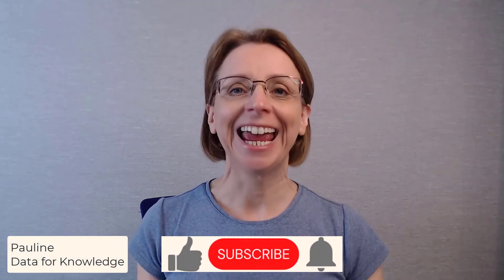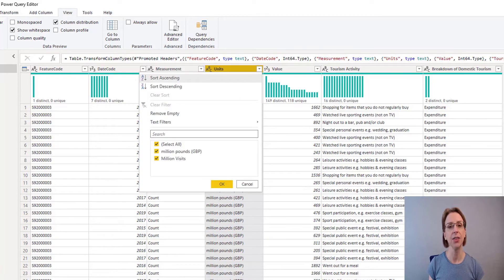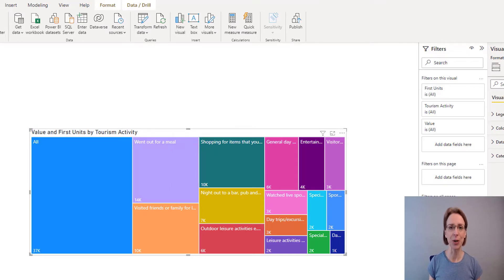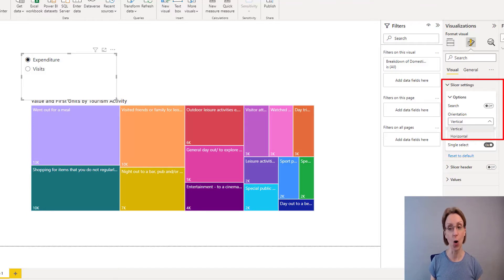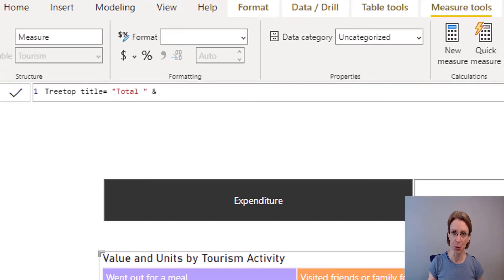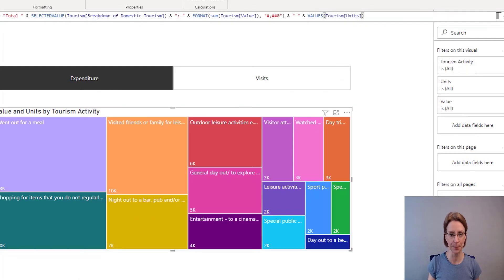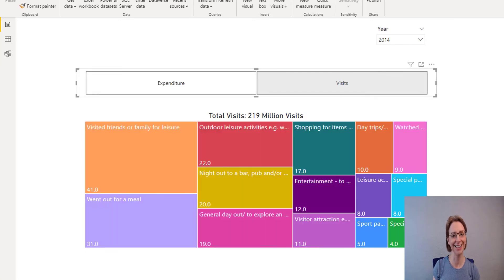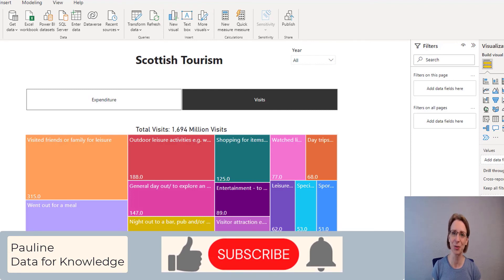How to create a Treemap in Power BI using Open Data | Easy follow along Power BI project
Learn how to create an interactive Treemap visualisation in Power BI using Scottish tourism open data. This step-by-step tutorial covers:

✅ Importing and transforming CSV data in Power BI
✅ Creating and customising a Treemap visualisation
✅ Adding slicers for data filtering (expenditure vs visits)
✅ Data cleaning techniques including removing totals
✅ Creating dynamic titles with measures
✅ Formatting tips for visualisations

This practical guide shows you how to build a Treemap in Power BI from start to finish using real-life data.

As 3rd party data is used in this project, I can take no responsibility for the quality or the accuracy of the data.

⏱️Timings:
00:00 Intro - Create Treemap
00:25 Gather the data
01:05 Bring the data into Power BI
01:35 Discuss the contents of the data
03:55 Tidy the data
04:35 Add Treemap
06:10 Remove totals contained in csv
06:45 Two distinct categories in one field
07:25 Add slicer
08:45 Further amendments to Treemap
15:25 Optional extras - add second slicer
16:35 Add title to page
16:55 Add reference to data source